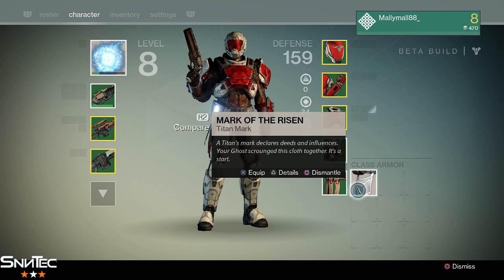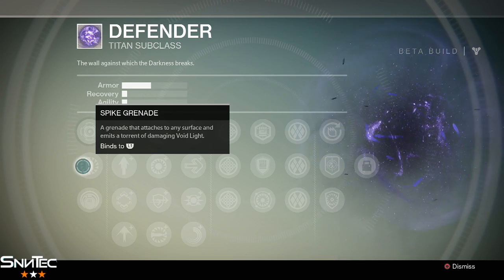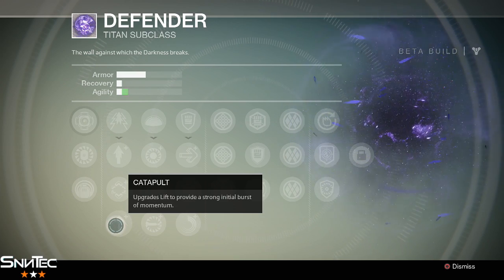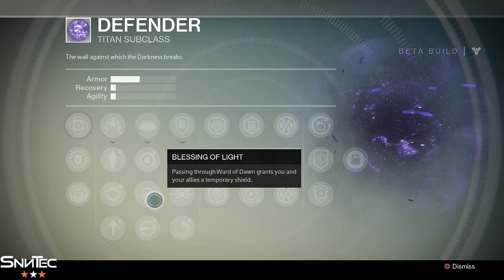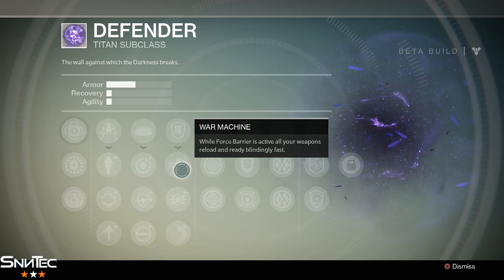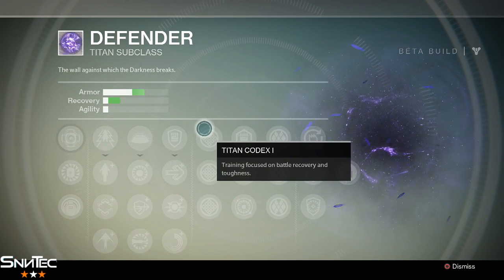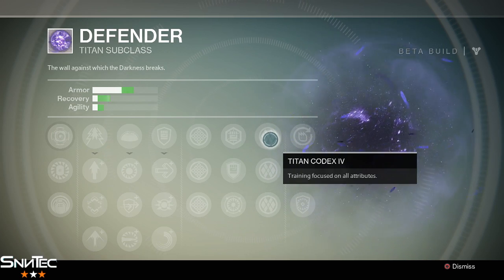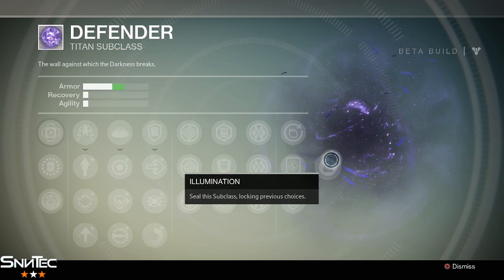Destiny - Titan subclass Defender Overview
Destiny Beta is back up live a day early, so i thought i'd discuss the abilities you'll be using for the titan defender subclass once you get the full retail copy of destiny come this sept 9th. Hope you guys enjoy!.

If you like my video please *thumbs up* 8)

►PSN: MallyMall88_
►Xbox GT: MallyMall88